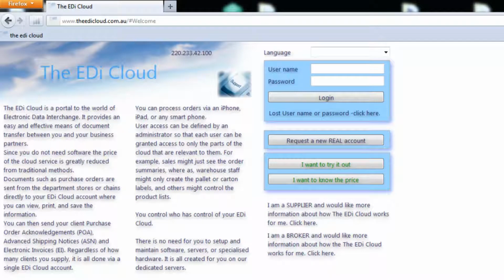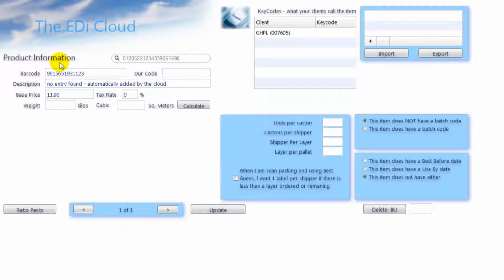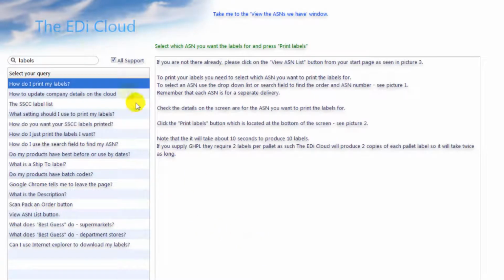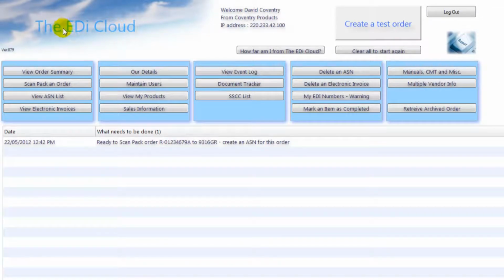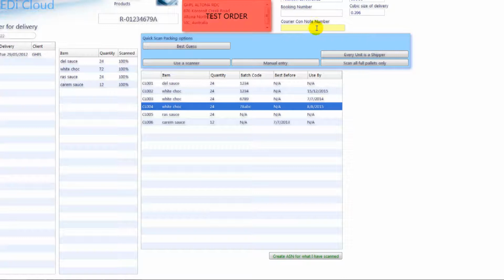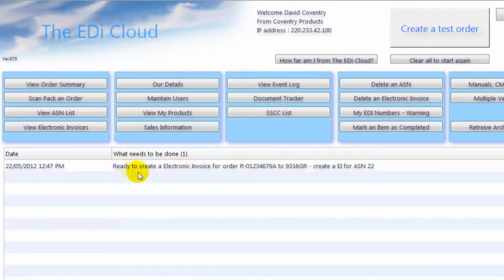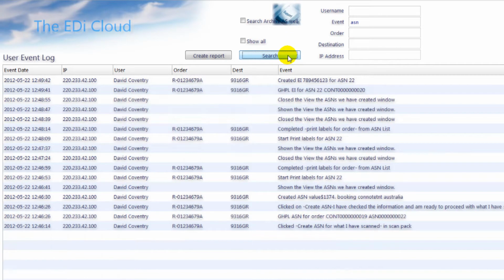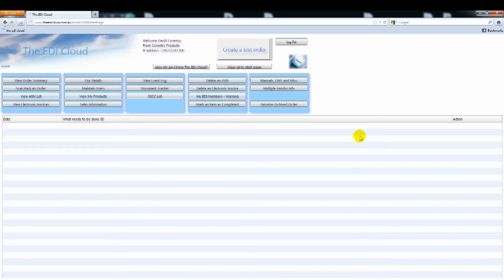Supermarkets Supplier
A quick run through on setting up a test account and processing an order for suppliers to supermarkets.